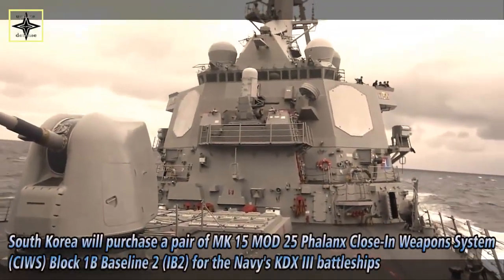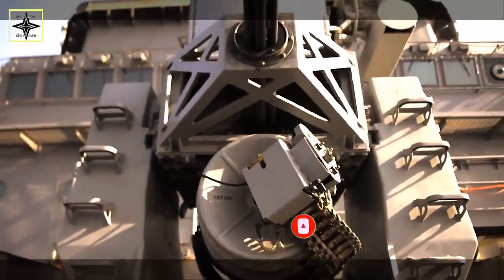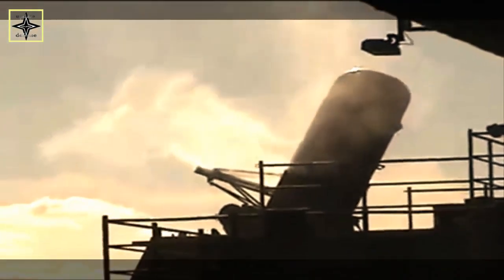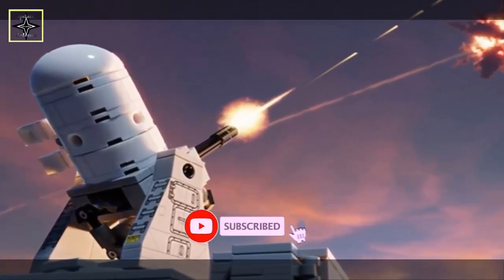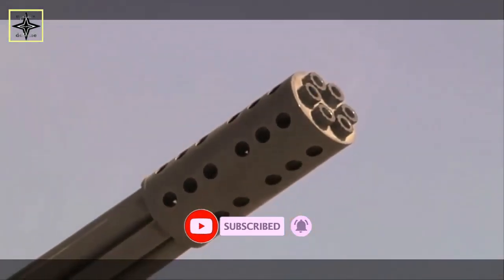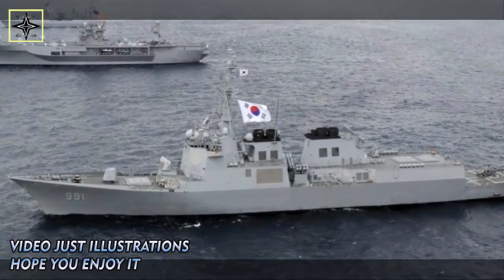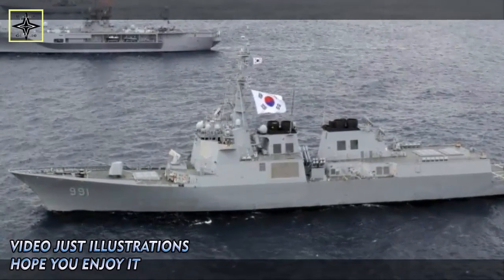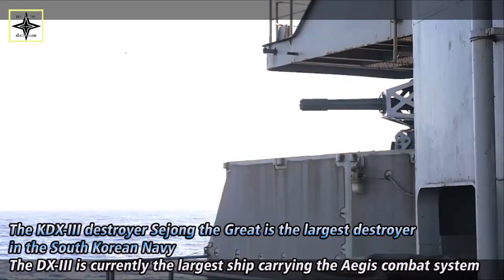South Korea’s KDX III Destroyer to get Phalanx Weapon Systems!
South Korea will buy a pair of MK 15 MOD 25 Phalanx Close-In Weapons System (CIWS) Block 1B Baseline 2 (IB2) systems to equip them on the Navy's KDX III warship.
The contract was approved by the U.S. State Department today. It covers acquisition of two MK 15 MOD 25 Phalanx CIWS Block 1B2 systems, 4000 rounds, 20MM cartridge API linked.  Also included are spare parts; other support equipment; ammunition; books and other publications; software; training; engineering technical assistance and other technical assistance; and other related elements of program and logistical support. The estimated total cost is $39 million.
Korea will use the systems aboard its first KDX III Batch II Class ship to provide it with effective means of detecting and defending itself against incoming airborne threats.
The principal contractor will be Raytheon Missile and Defense, Louisville, KY.
The Phalanx weapon system is a rapid-fire, computer-controlled, radar-guided gun that can defeat anti-ship missiles and other close-in threats on land and at sea.